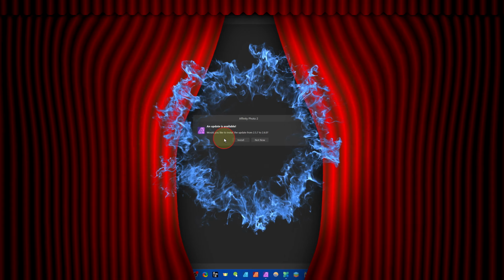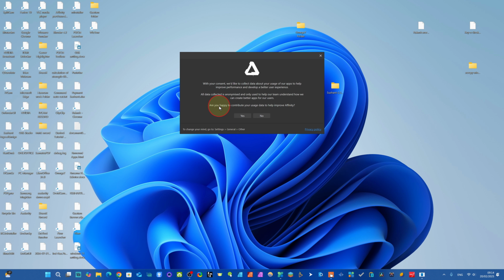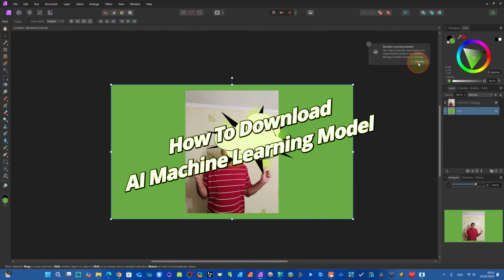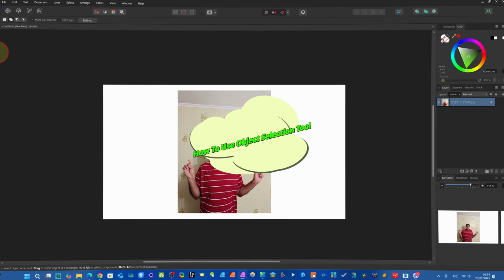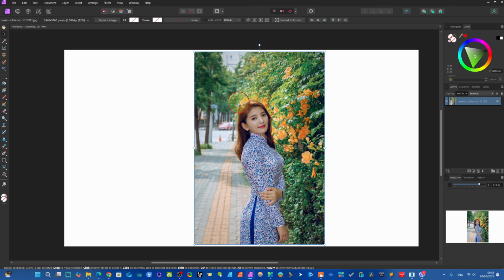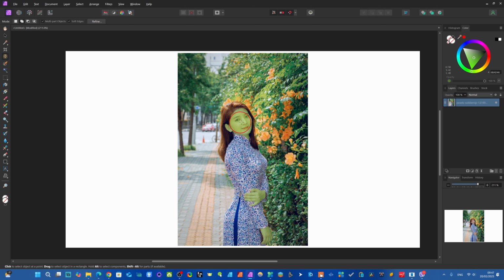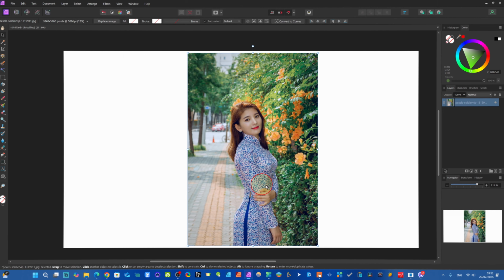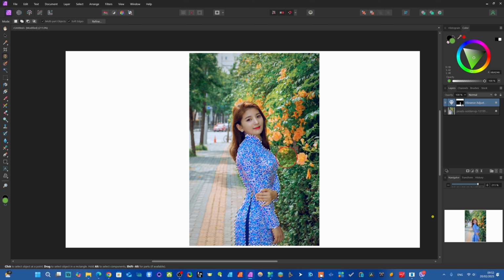What's New in Affinity Photo 2.6? February 2025 Update Explained!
Discover all the exciting new features and improvements in Affinity Photo 2.6 with this detailed February 2025 update breakdown! From enhanced tools to performance boosts, we’ll cover everything you need to know to make the most of the latest version. Whether you're a beginner or a pro, this video will help you stay up-to-date with the latest innovations.

**Chapters:**
1: Introduction
2: New Features Overview
3: Tool Enhancements
4: Performance Updates
5: Final Thoughts & Tips